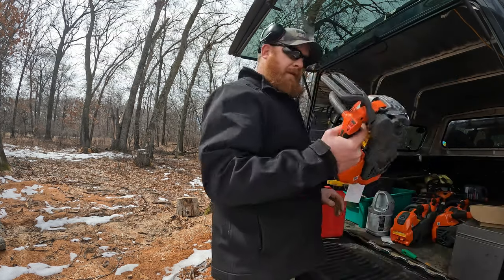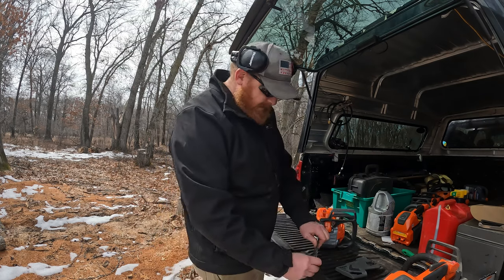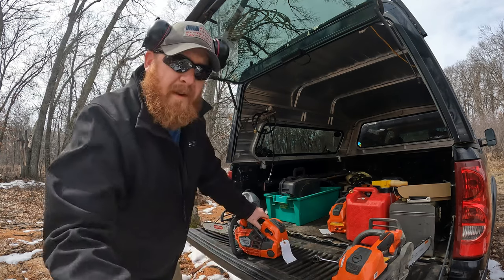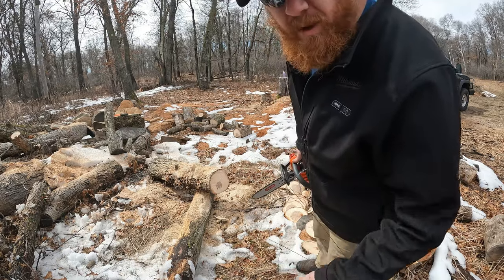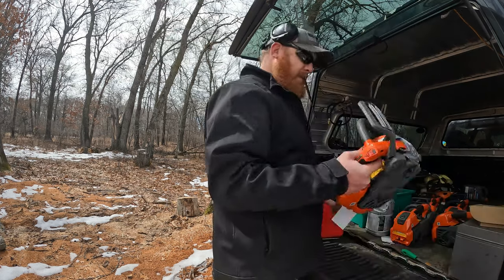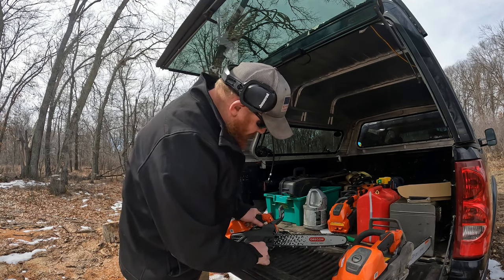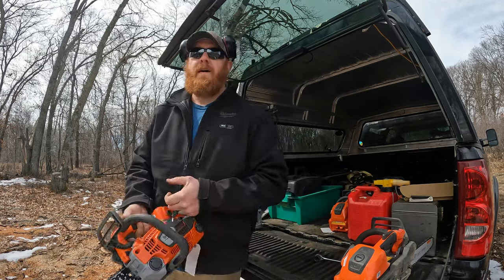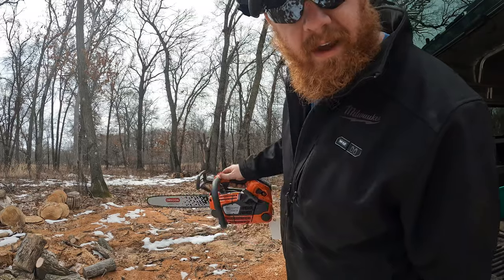T540 MKIII Tips